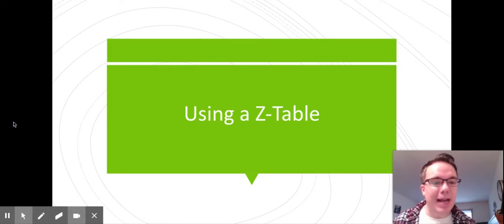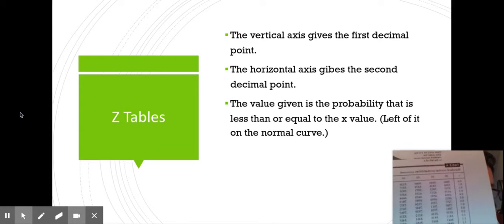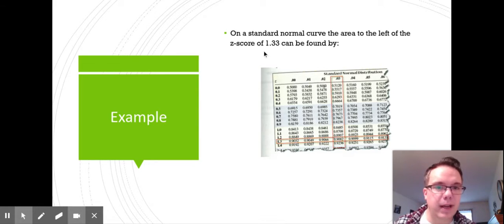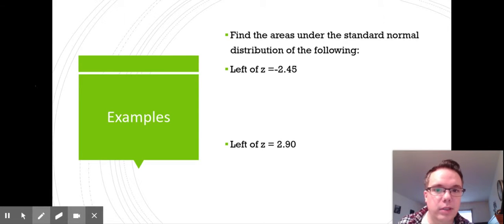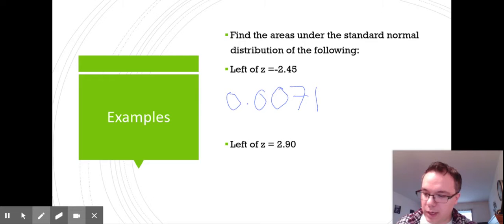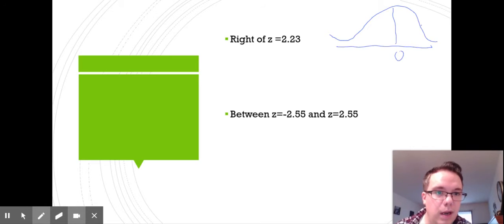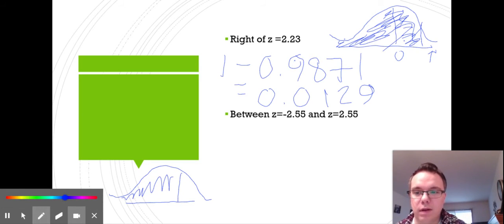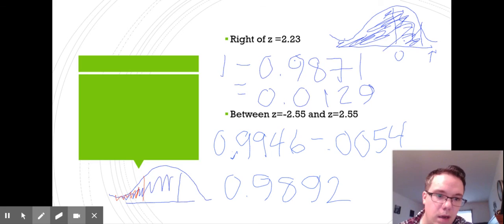Using a Z Table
This video is a virtual lesson for my Stats class.